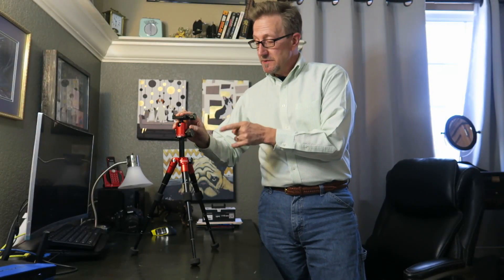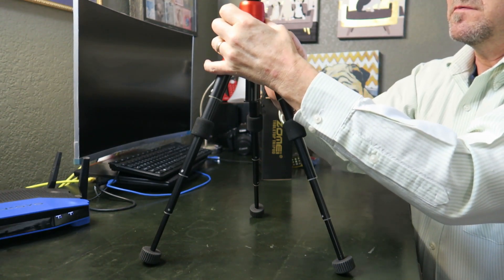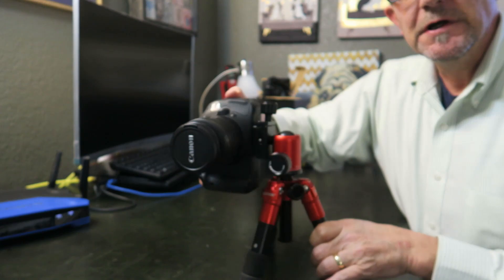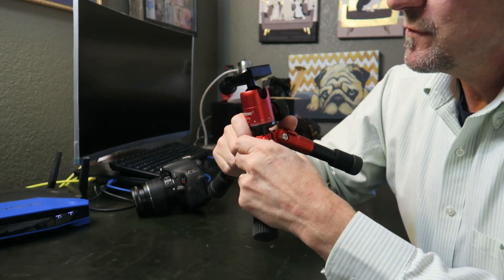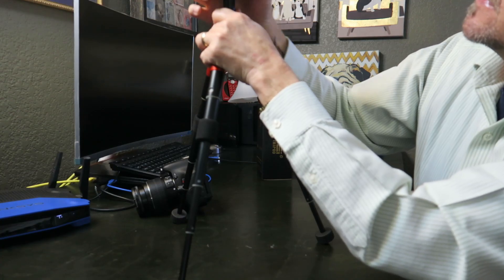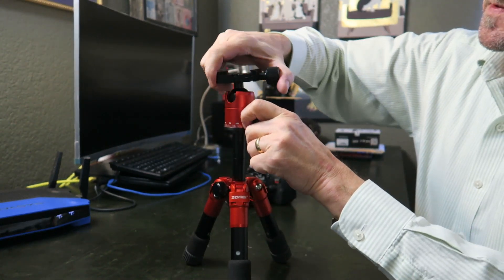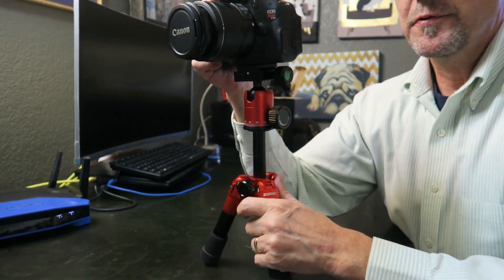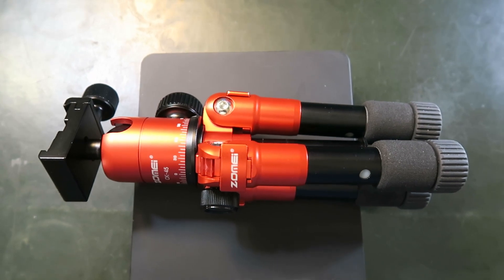Mini Desktop / Tabletop Tripod Review: ZOMEI CK-45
We review the ZOMEI CK-45 all aluminum desktop tripod with ball head.  Great for smartphones, point and shoot cameras and DSLR's.  A must have for desktop macro photography or any place a small tripod is the answer.  Heavy duty for such a little guy.  Includes a smartphone mount.

Zomei Tripod on Amazon